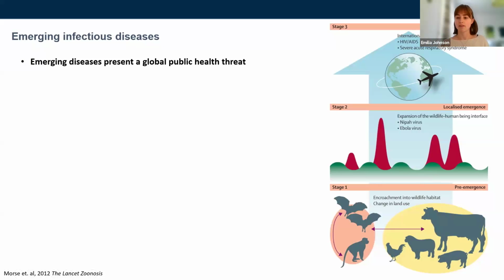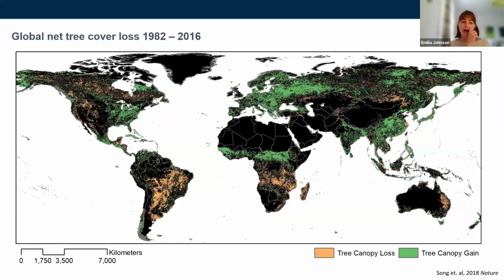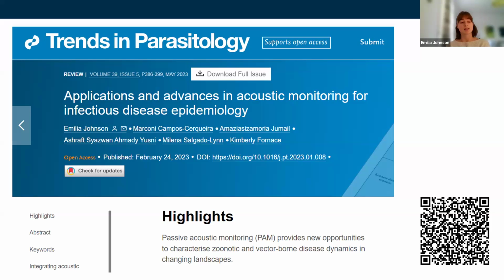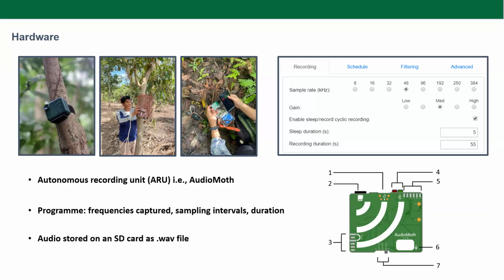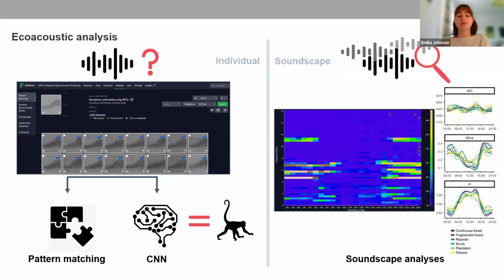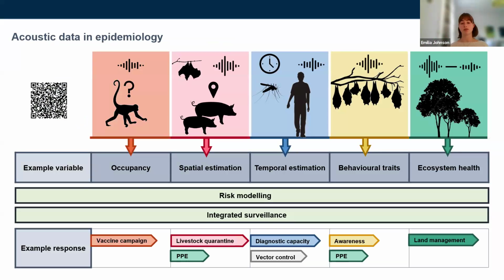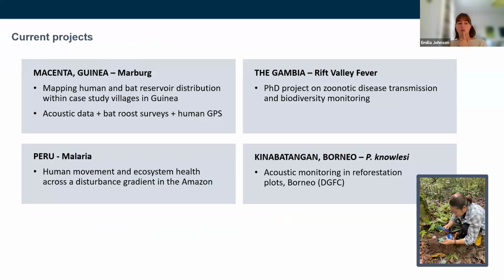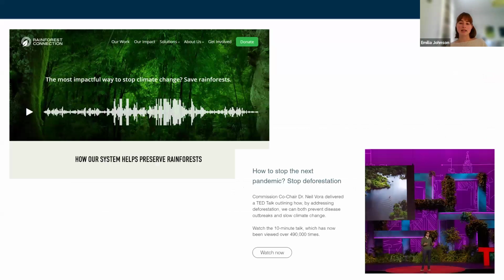BioacousTalks: Studying Infectious Diseases with PAM with Emilia Johnson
Emerging infectious diseases continue to pose a significant burden on global public health, and there is a critical need to better understand transmission dynamics arising at the interface of human activity and wildlife habitats. Passive acoustic monitoring (PAM), more typically applied to questions of biodiversity and conservation, provides an opportunity to collect and analyse audio data in relative real time and at low cost. Acoustic methods are increasingly accessible, with the expansion of cloud-based computing, low-cost hardware, and machine learning approaches. Paired with purposeful experimental design, acoustic data can complement existing surveillance methods and provide a novel toolkit to investigate the key biological parameters and ecological interactions that underpin infectious disease epidemiology.